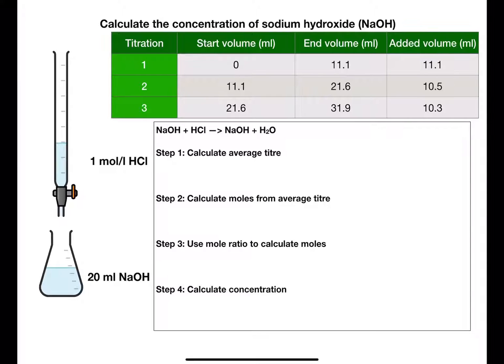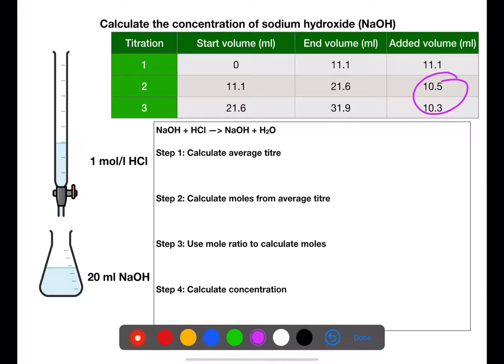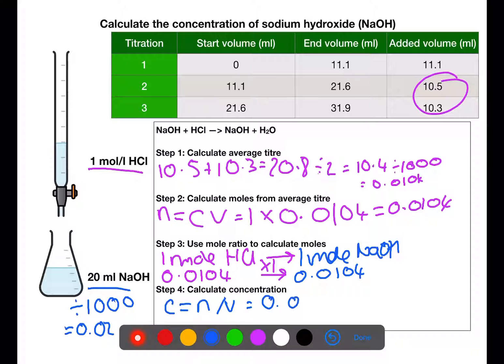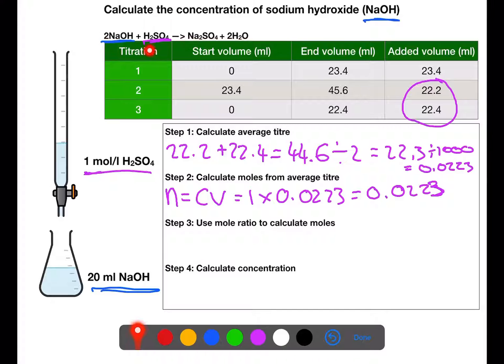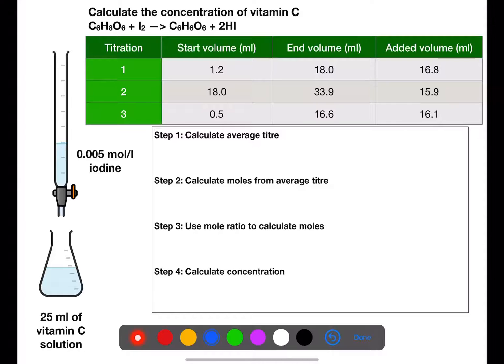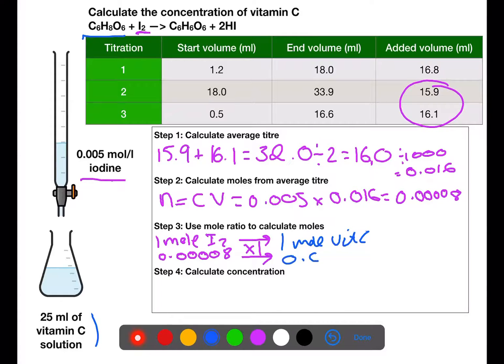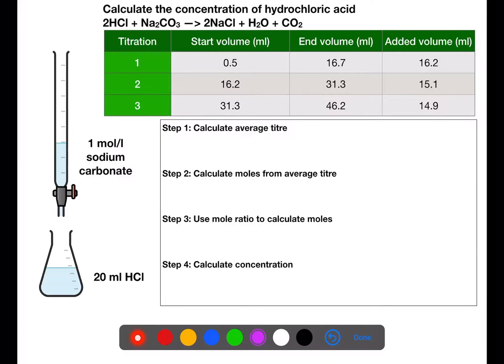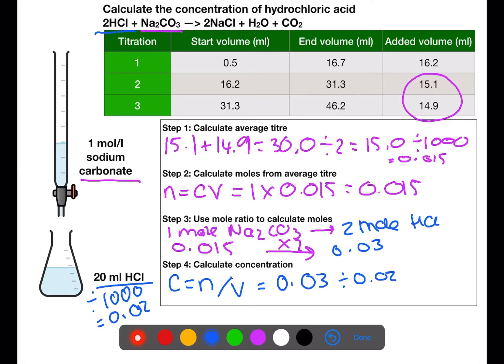National 5: Titration Calculation Practice Questions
This video is a practice question video for titration calculations.  I use the mole method in this video.  The mole method is easily applicable for different types of calculation so once you have learnt it once you can alter it for other calculations (mass to mass calculations, mass/concentration calculations, percentage yield calculations).  It is also applicable to all types of titration, other methods can be trickier to apply to all titrations.

FOLLOW ME